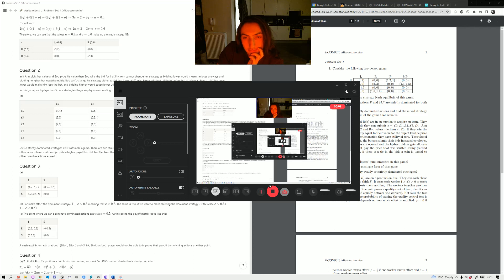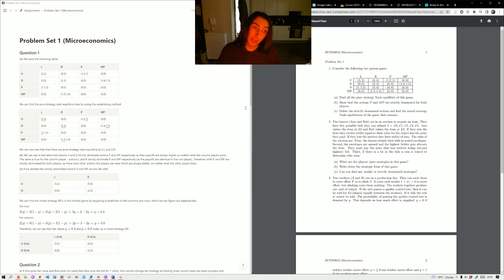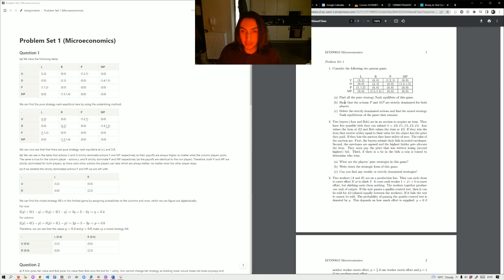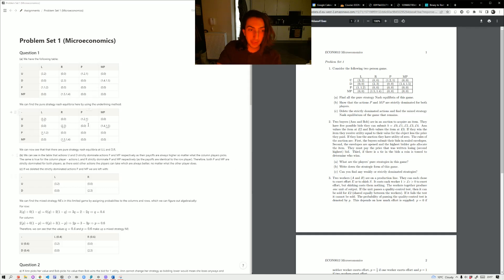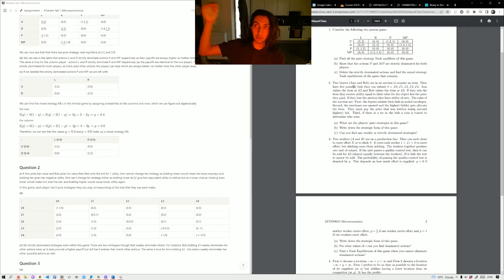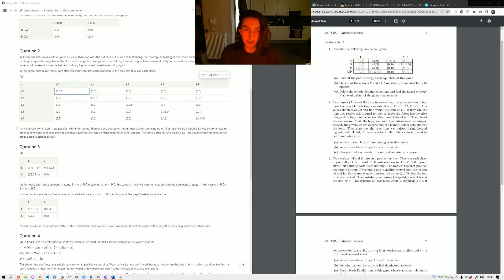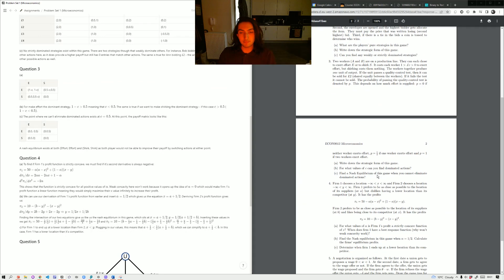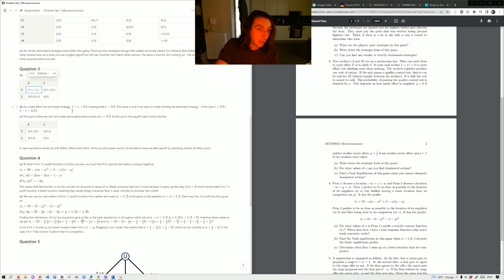micro problem set 1 (strictly dominating my life)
hey again guys! here's the first video of the new year :D
this one felt a little harder than I would've thought - even though the questions seems simple there's some denser content I have to get used to

also, to all the new first years, hi! I hope my previous videos are still applicable to the year one curriculum :P

(ah, after rewatching I realise I made some mistakes in my calculation on question 4 and on question 2 i had a bad entry for (£3,£4) it should be (0,0))

(also thanks to paramveer for helping my troubleshoot my answers)

Intro: 0:00
Question 1: 1:08
Question 2: 4:45
Question 3: 8:00
Question 4: 10:43
Question 5: 13:53
Outro: 15:43